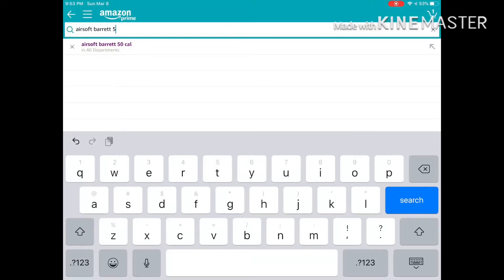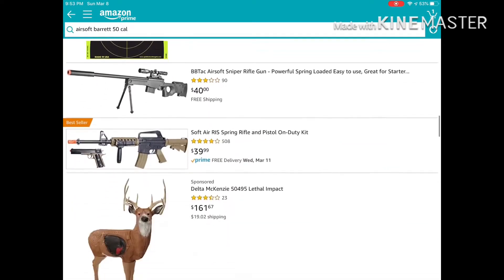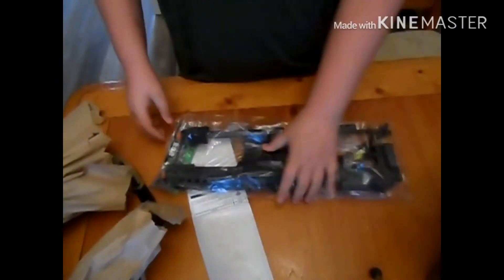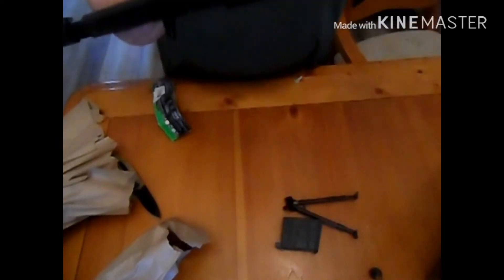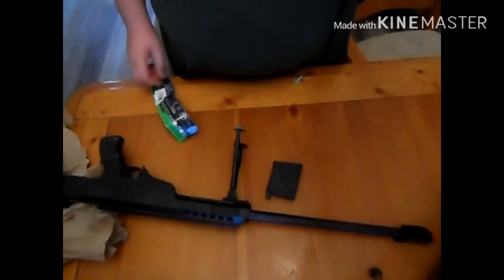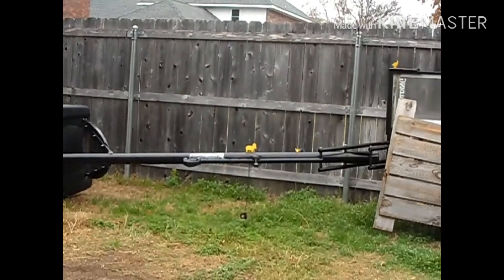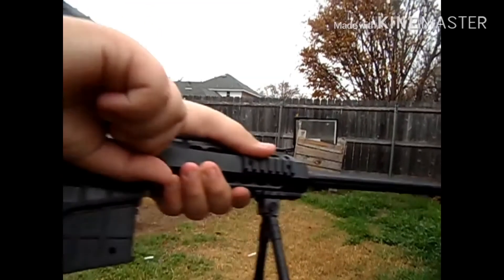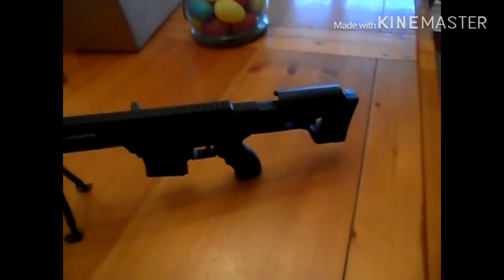Cheap airsoft (part4) evike miny sniper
Here is the gun Evike - ASP C11 Mini Single Shot Spring Powered Airsoft Rifle - (72273)